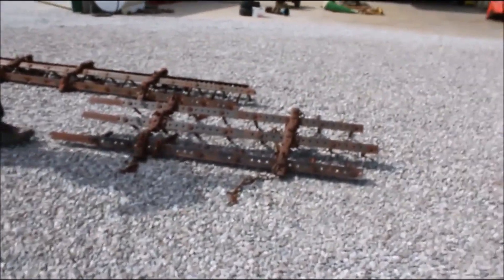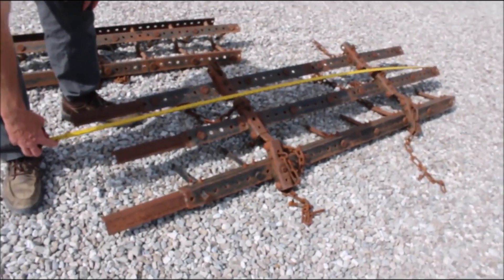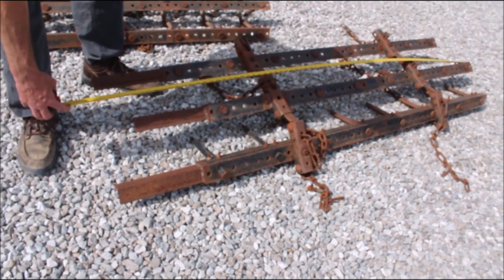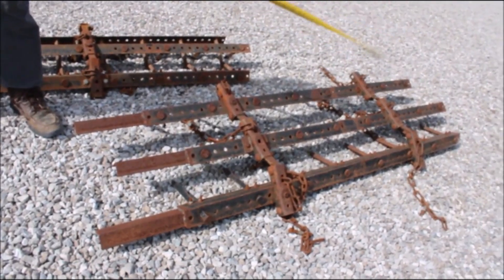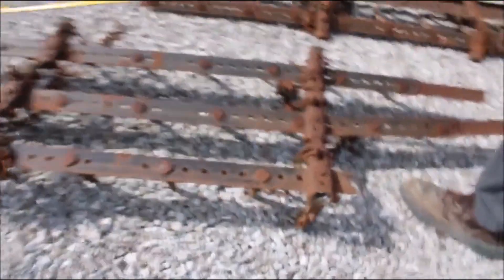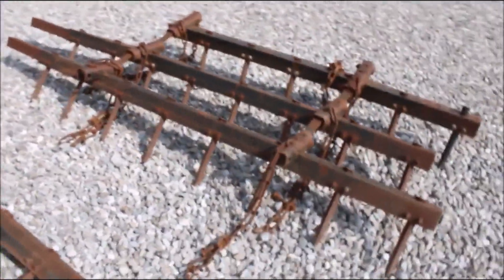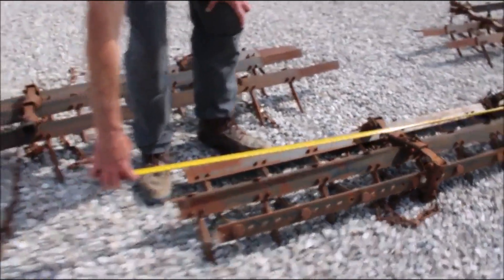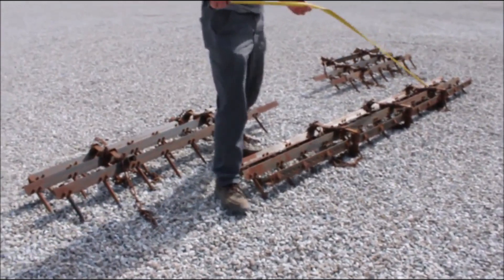SHOP MADE SPIKED HARROW ATTACHMENT For Sale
Shop Made Spiked Harrow   -(2) 6.5ft Bars, One Missing Pieve, (1) 10.5ft Bar,  *See Pics & Video For More Details *Sells Absolute! ~Please Read Terms & Conditions Before Bidding*